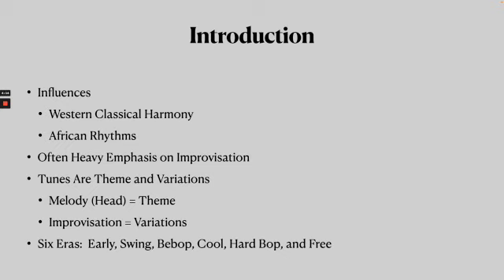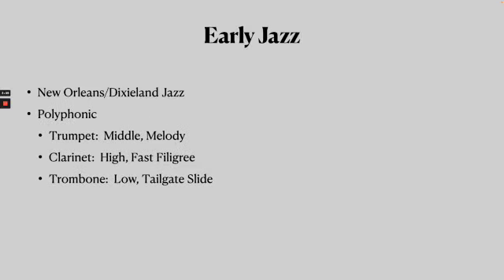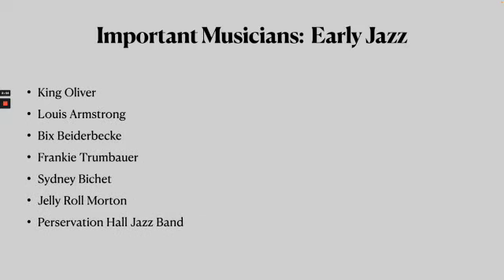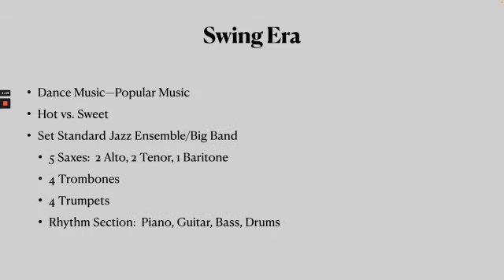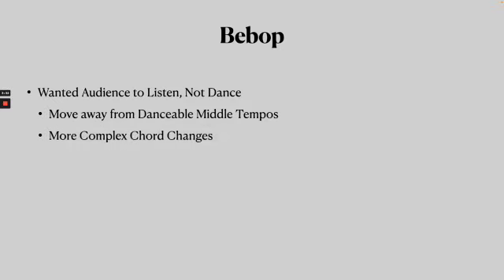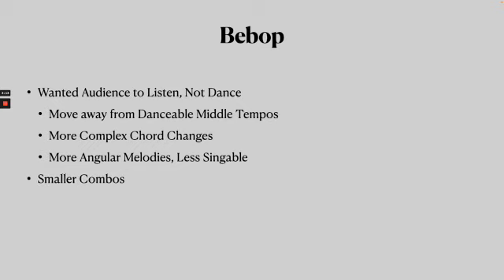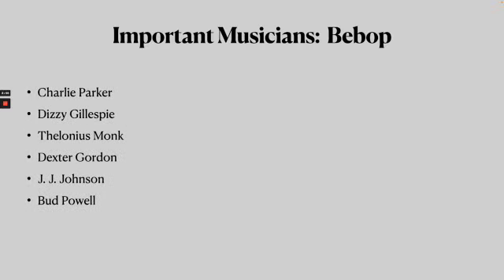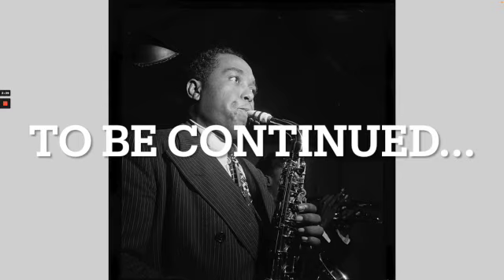An Overview of Jazz History Part 1: Early Jazz, Swing and Bebop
Have you ever wondered about the history of jazz?  This video provides an overview of its first three eras, Early Jazz, Swing and Bebop.